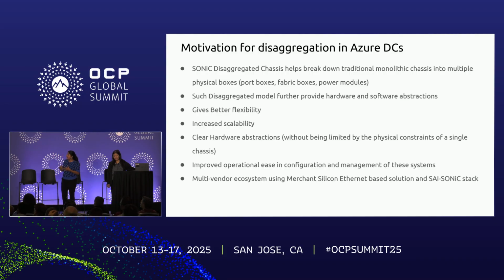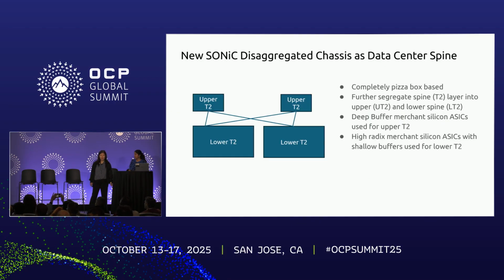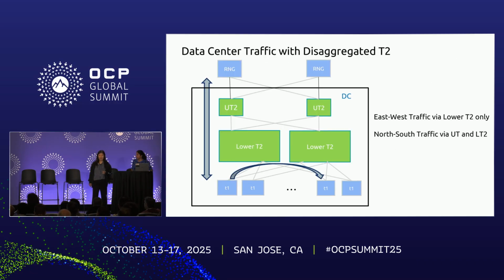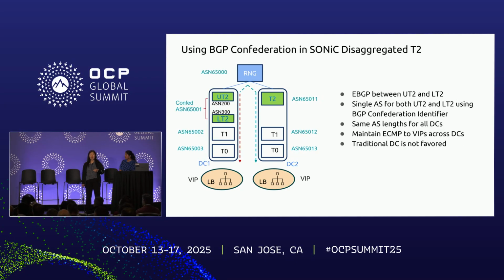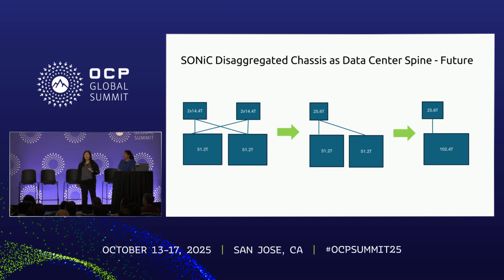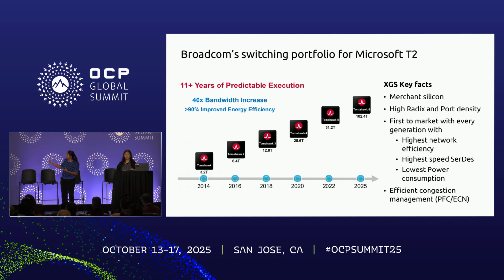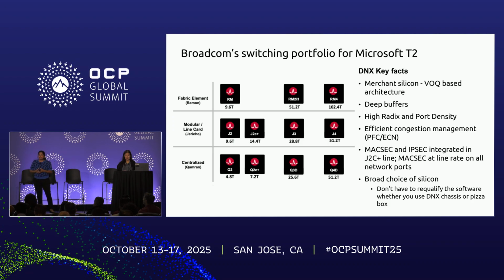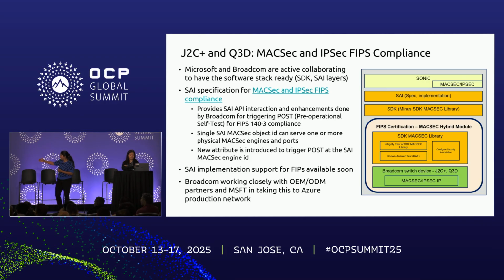Disaggregated Leaf Spine Architecture for Next gen Azure T2 Network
Kamini Santhanagopalan Senior Product Line Manager - Broadcom, Rita Hui Principal Software Engineering Manager - Microsoft

With SONiC Disaggregated Chassis, it helps break down traditional monolithic chassis into separate hardware and software components. This gives us increased flexibility and scaling, and very clear hardware abstractions, without being limited by the physical constraints of a single chassis. Recently, Microsoft and Broadcom has collaborated on a new fully disaggregated solution using xgs and dnx chipsets for data center spine layer routing using purely pizza boxes. In this presentation we will go over the details of the design using TH5-512 in the lower-disagg-T2 and Q3D in the upper-disagg-T2, the advantages of such a model. In future, the lower-disagg-T2 could progress to a even higher speed Asics for further operational efficiency and scalability.